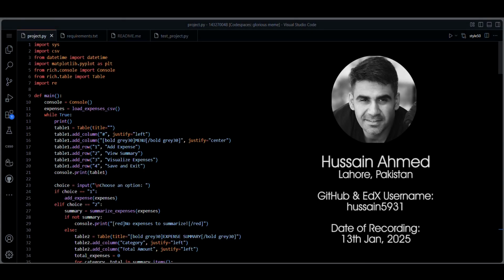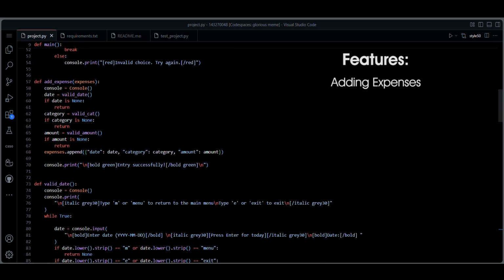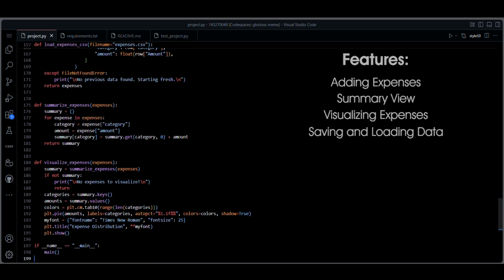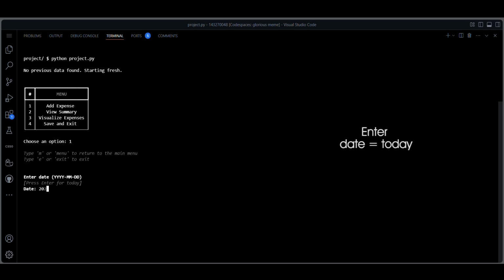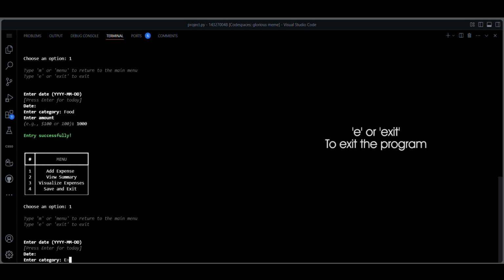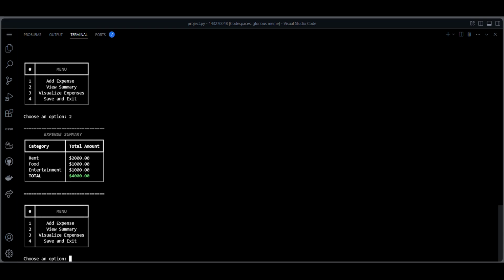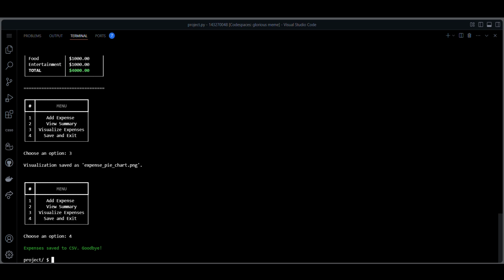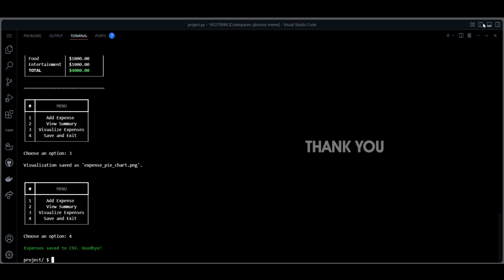CS50P - FINAL PROJECT - HUSSAIN AHMED